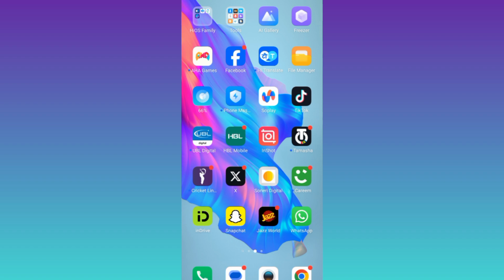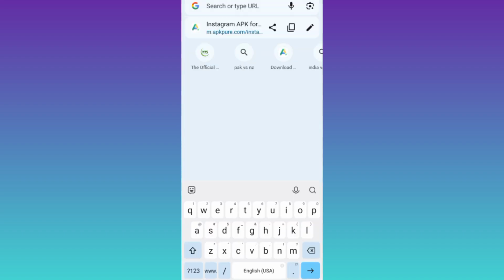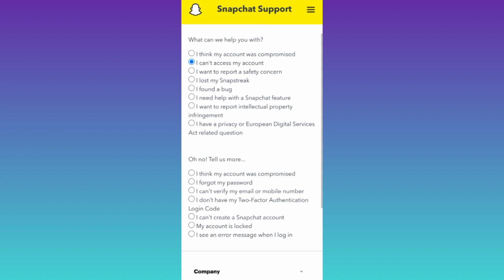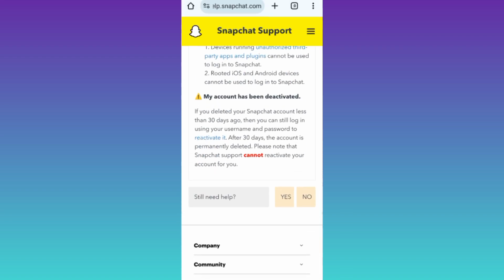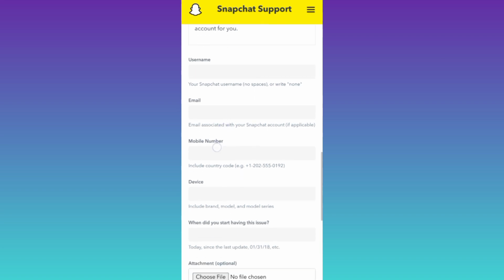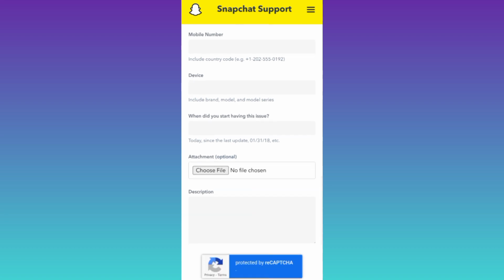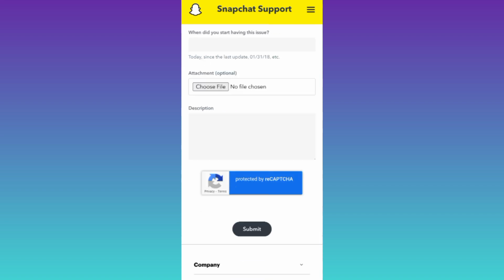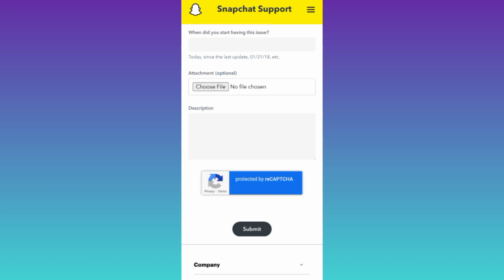How to Recover Permanently Deleted Snapchat Account After 30 Days (2023)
In today's video, I am going to show you how to recover your permanently deleted snapchat account even after 30 days. If you snapchat account was permanently deleted and now you want to recover it then this video is for you. So sit back and learn how to restore permanently deleted snapchat account.